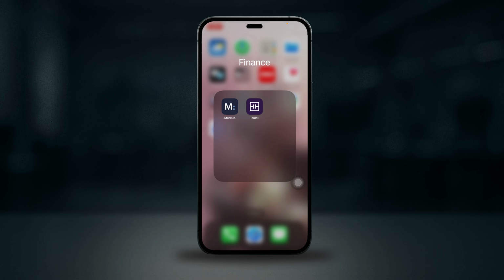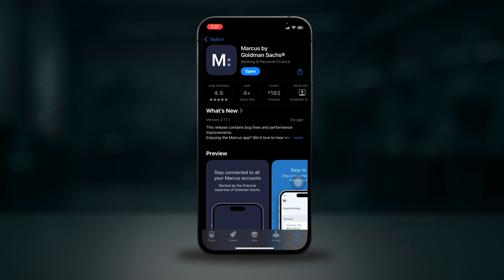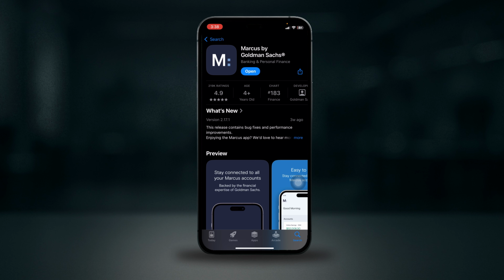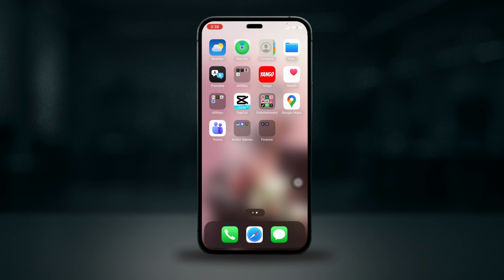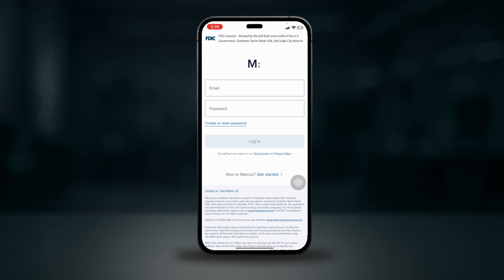How to Fix Marcus Bill Pay Not Working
Is Marcus Bill Pay not working in your mobile app or online account? This short tutorial explains the most common reasons the feature fails and shows safe, official fixes for both Android and iPhone users so you can manage your bills without interruption.

What you’ll learn:

Why Marcus Bill Pay may not process payments

Checking account balance and payment limits

Ensuring internet connection and app updates

Clearing app cache or reinstalling the Marcus app

Contacting Marcus support for persistent Bill Pay issues